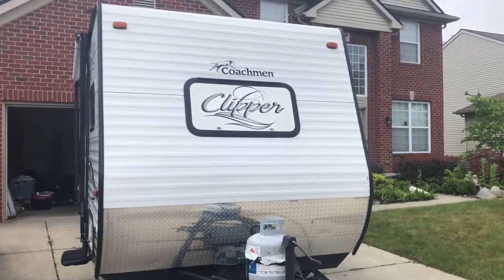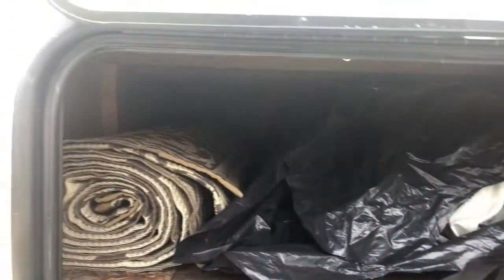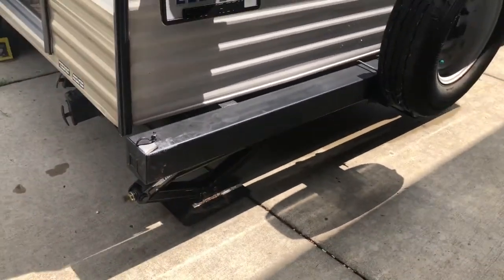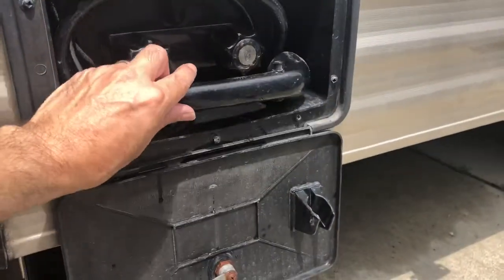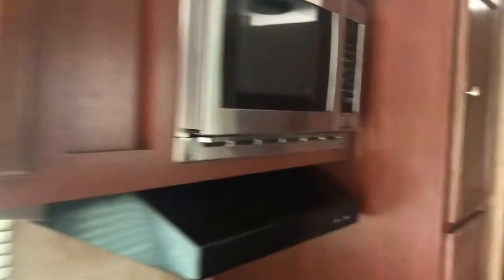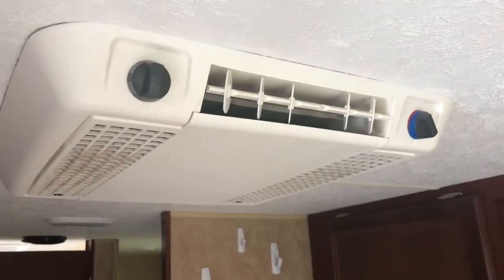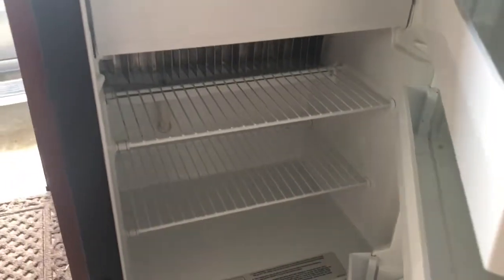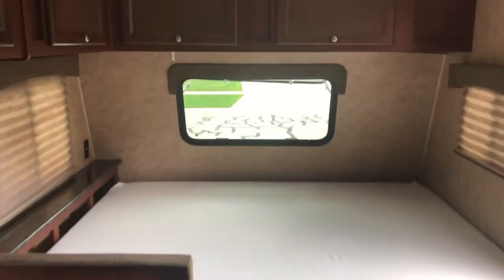Likes And Dislikes Of The Coachmen Clipper 17bh Travel Trailer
This is a 2015 clipper